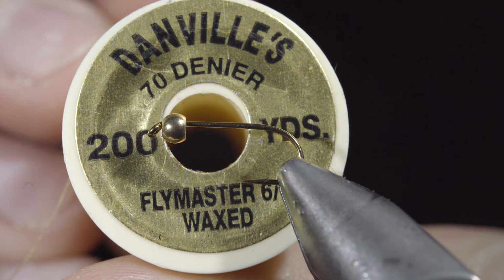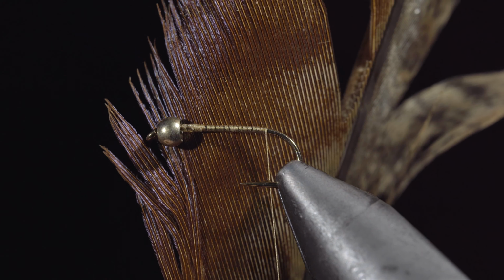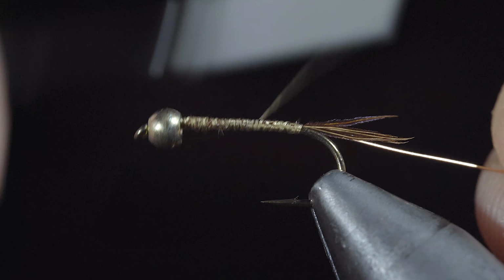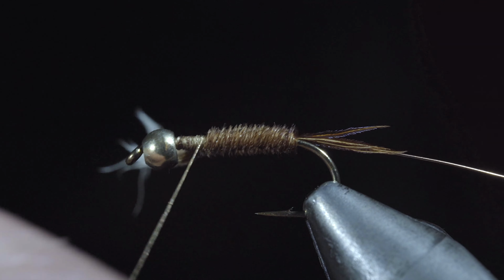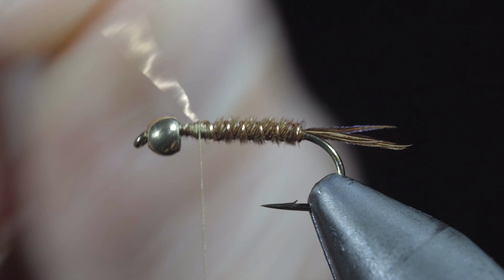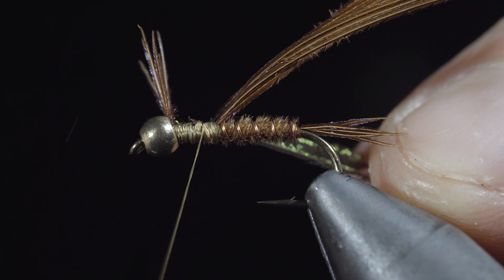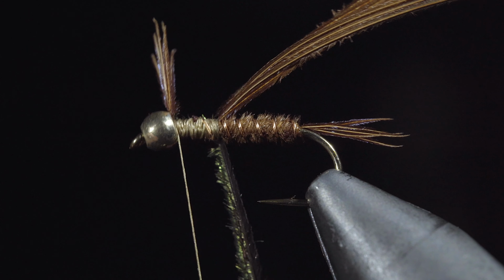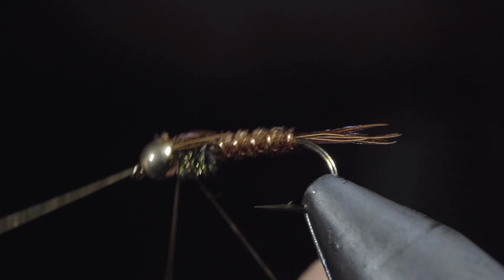The World’s MOST Popular Fly!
This is the PT nymph, it’s a true classic that withstood the test of time. There are very few fly boxes you won’t find this fly in. Largely because it makes for a great general pattern representing mayflies to caddis quite well.

If for some reason you don’t have any or need to stock up for spring you can pick a few up on my website.

Want to say thanks?

Recommend Gear:

Fly tying starter kit
My Favorite vice for the Price
Tool kit
UV resin
Bench light

My camera set up:

Everyday lens